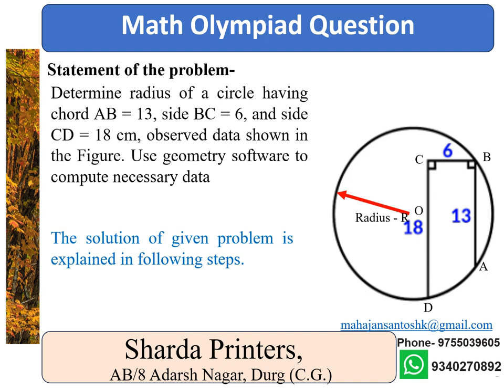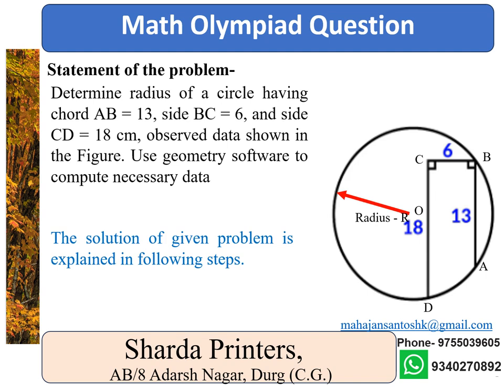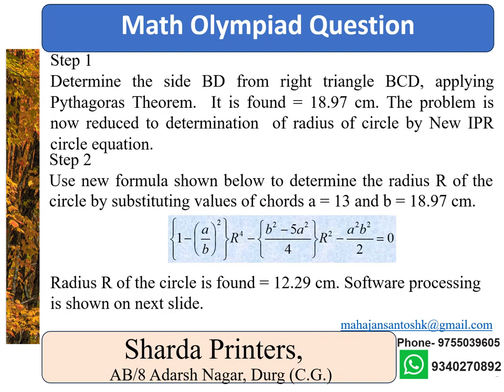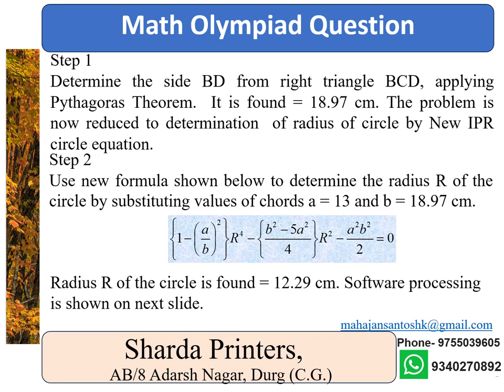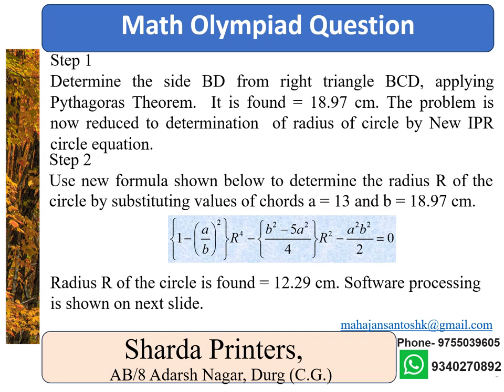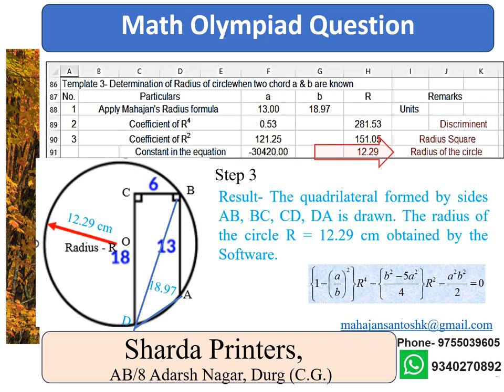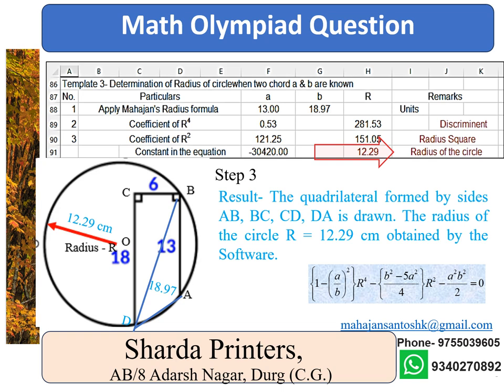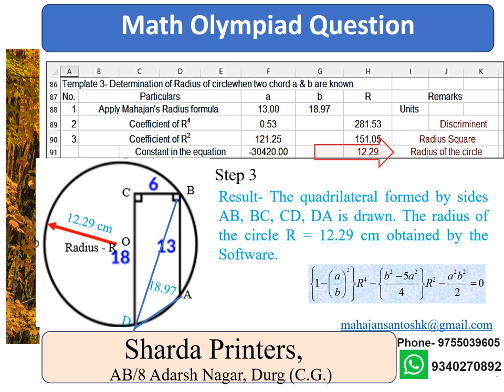Math Olympiad Question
A question for students preparing for Math Olympiad